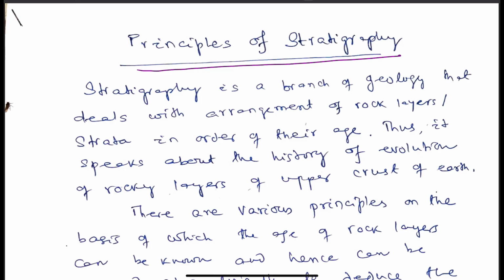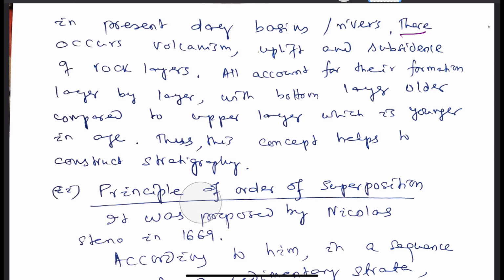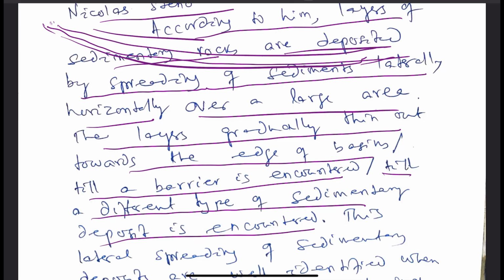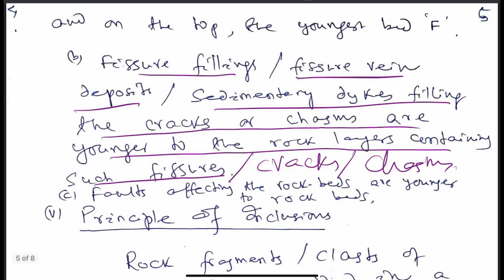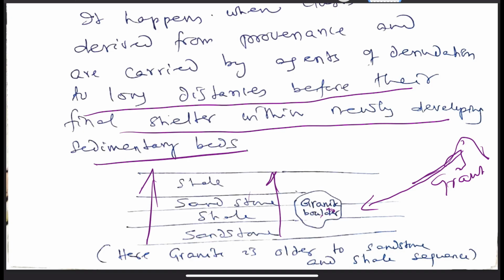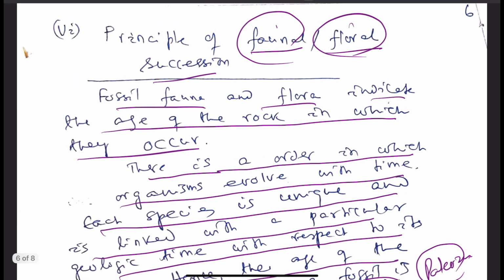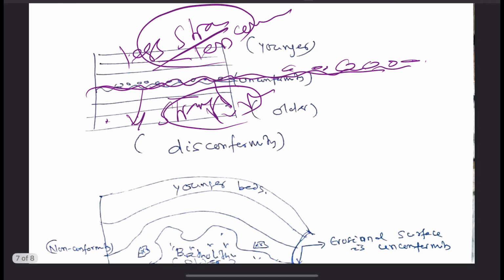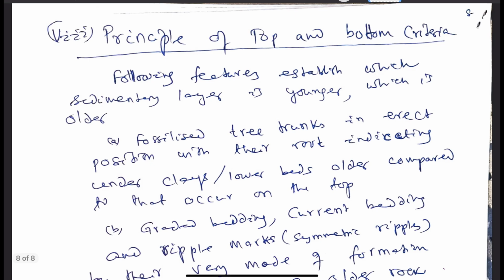Lecture 1: PRINCIPLES OF STRATIGRAPHY